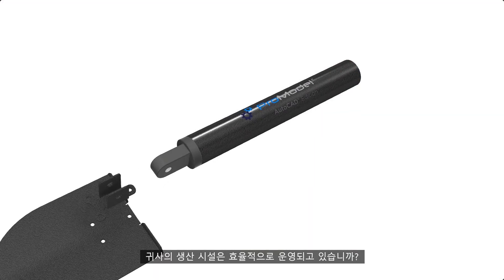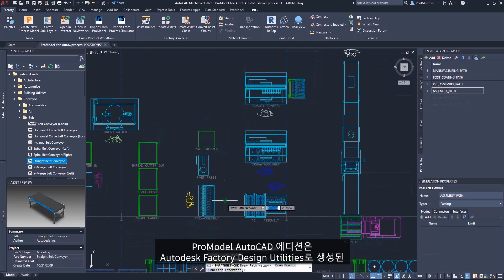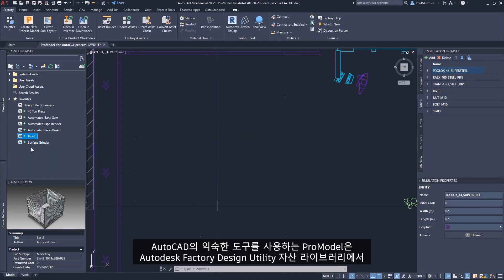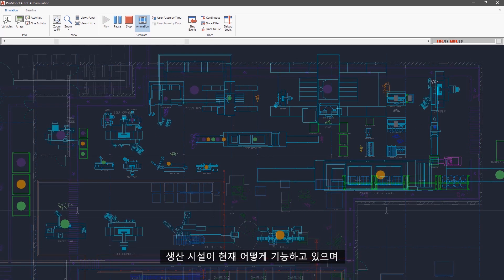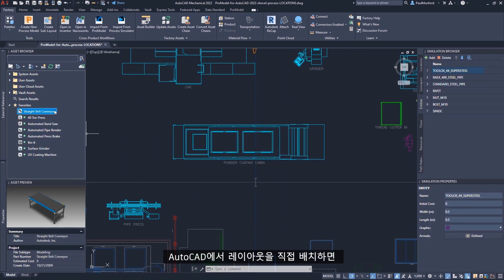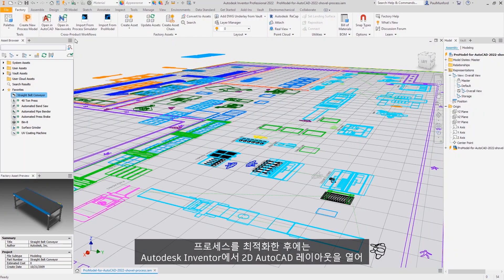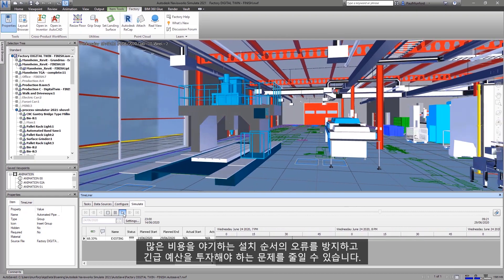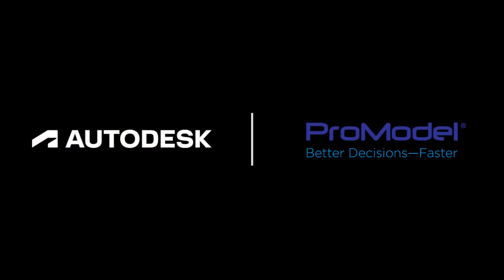[생산 시스템 또는 워크셀 설계] ProModel AutoCAD 에디션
오토데스크의 파트너인 ProModel은 생산 라인 컨셉을 모델링하고 연구하며 최적화하는데 효과적입니다.

eBook을 통해 공장 라인 설계 개선을 실현해보세요.